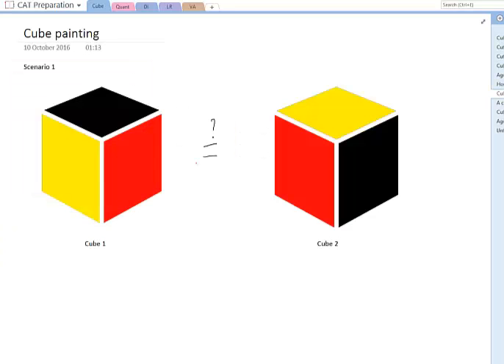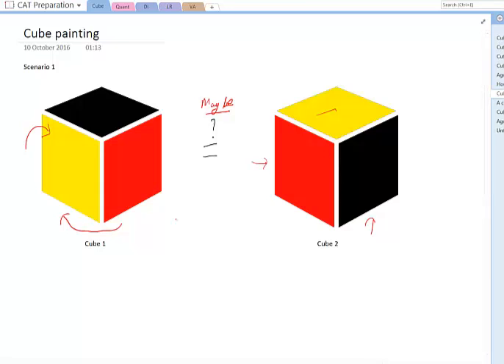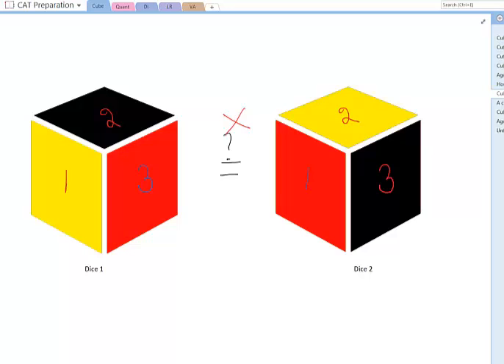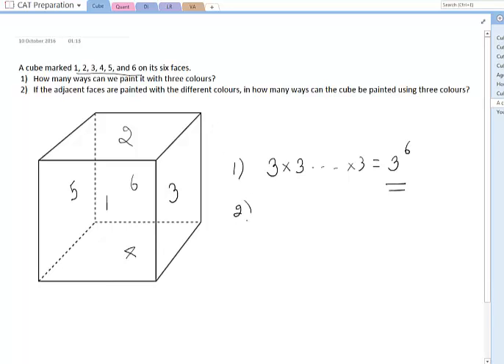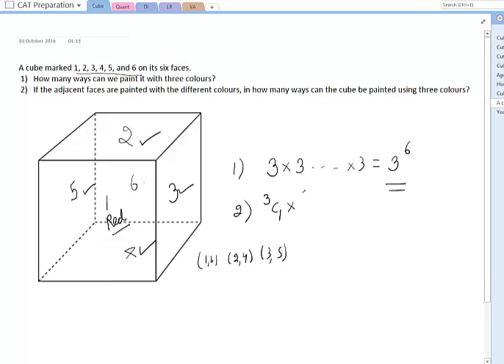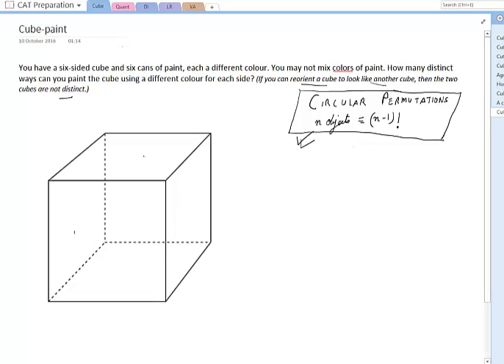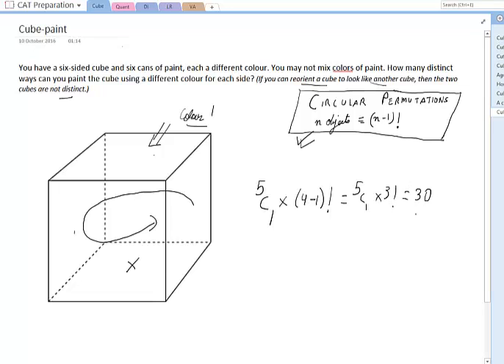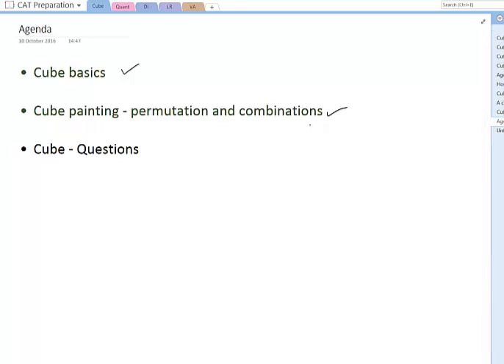Cube - Part 2 (Colouring faces of a cube)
This video covers questions and concepts around number of ways to colour the faces of a cube. This video is the second video in a 3 part series.

Concepts covered - paining sides of a dice, painting sides of a cube. circular permutations.